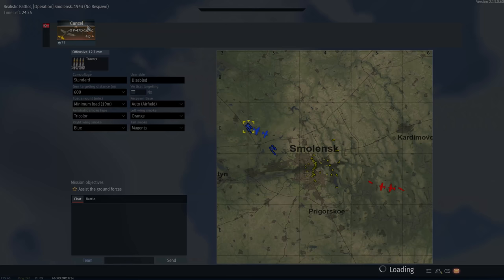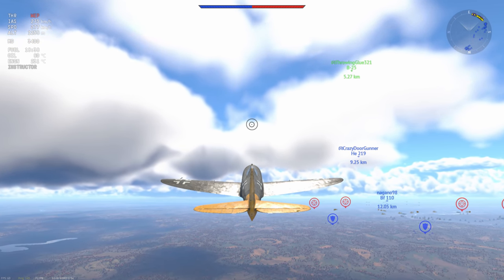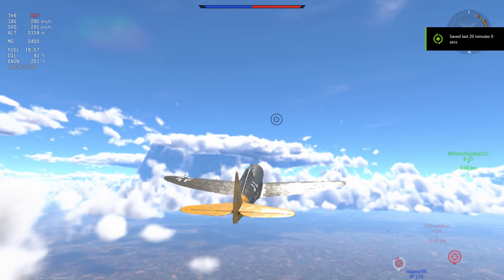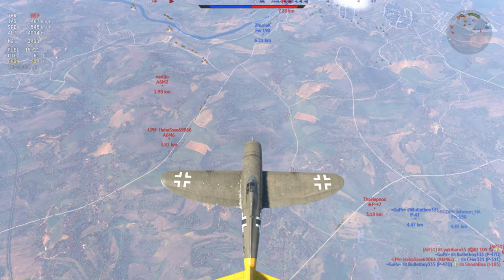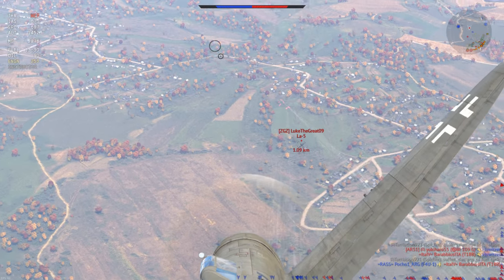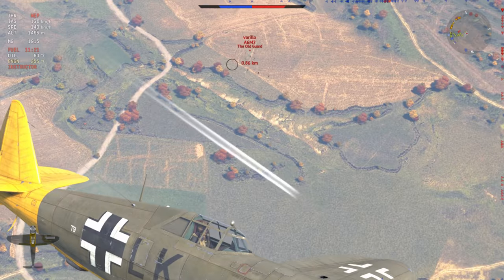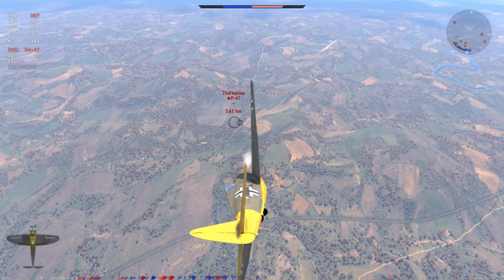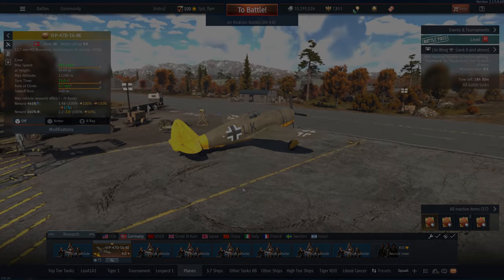How One Wehraboo Defeated Half The Enemy Team On His Own: P-47D-16 RE (War Thunder)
It really do be that easy